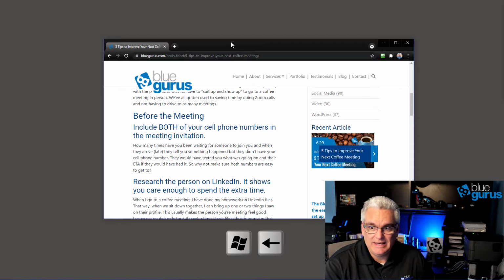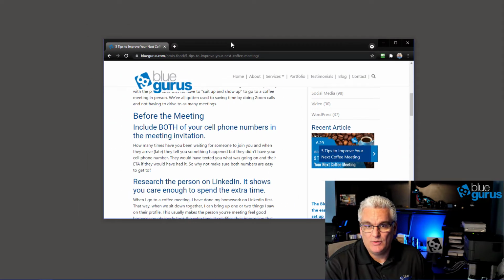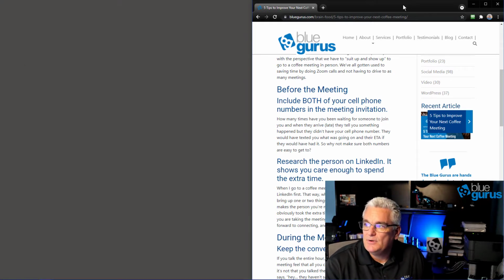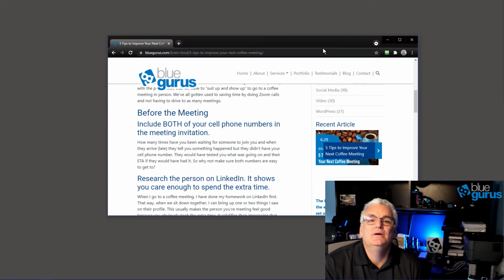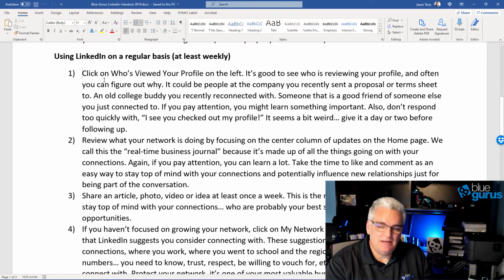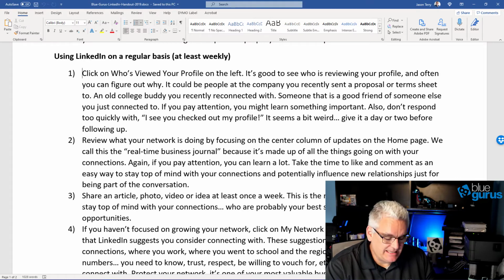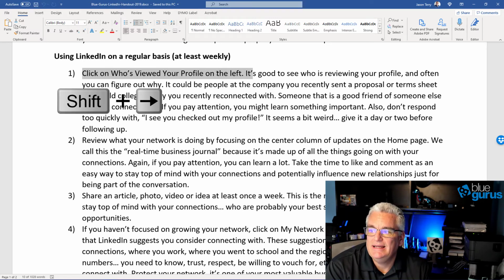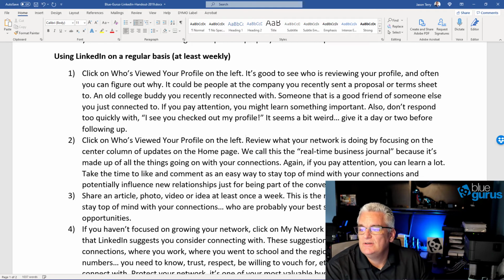Tech Tips: Keyboard Shortcuts That Will Save You Time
0:00 Intro
0:20 The Window Key and Arrow Keys for moving windows, snapping them to half the screen and more
2:38 Using the keyboard to select/edit/move text in a document
5:43 Outro